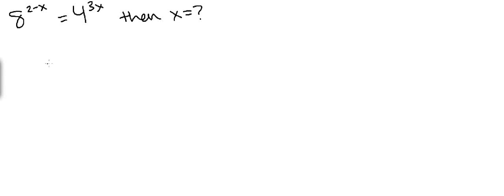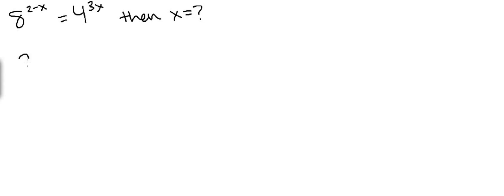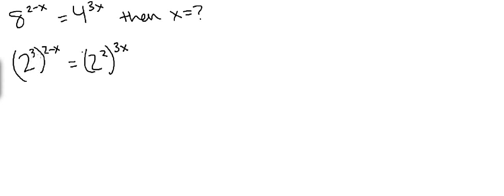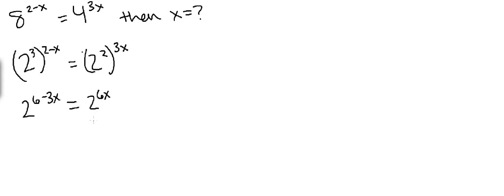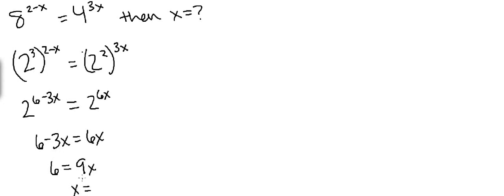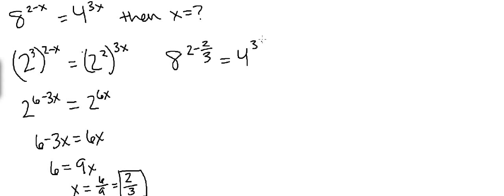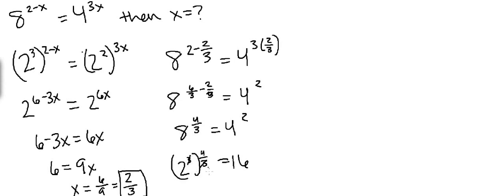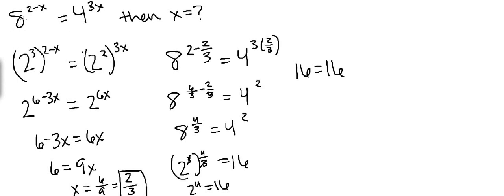MDTP Calculus Readiness Test: Solution to Question 16